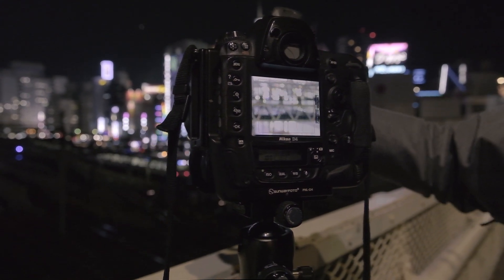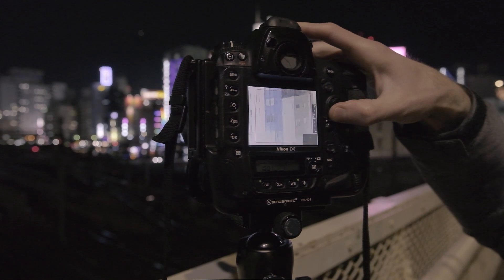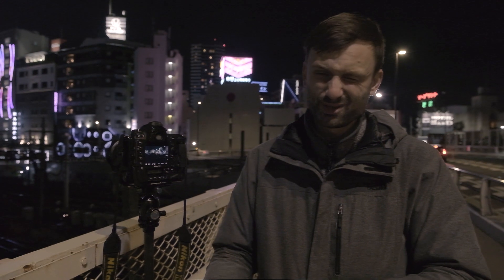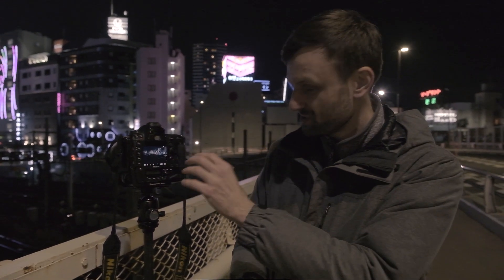Manual Focus on a DSLR with a tripod - QUICK TIP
In this video tutorial Lukasz covers a basic, but often overlooked, method for manual focusing on a DSLR with live view. This technique works especially well on a tripod (though it can be used hand-held as well) especially when shooting static scenes such as urban landscapes like the one shown in the video.